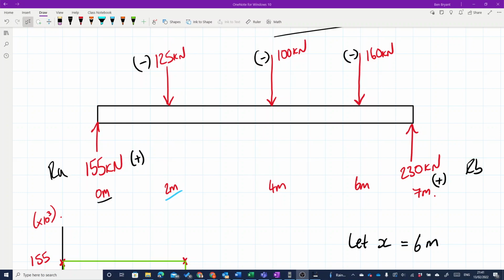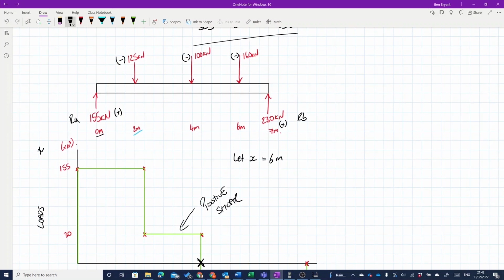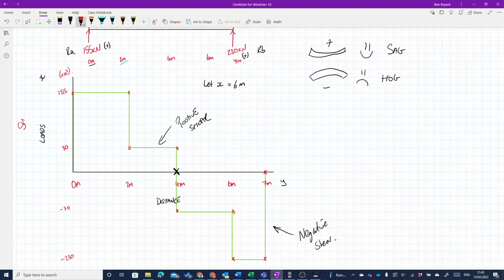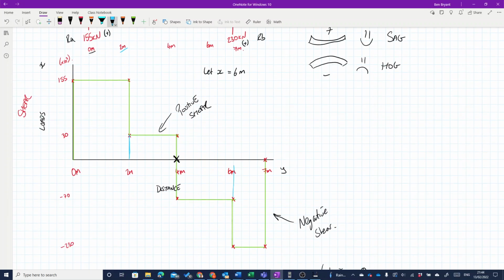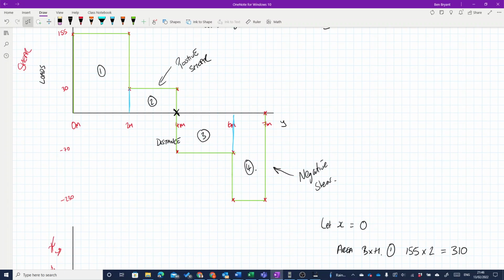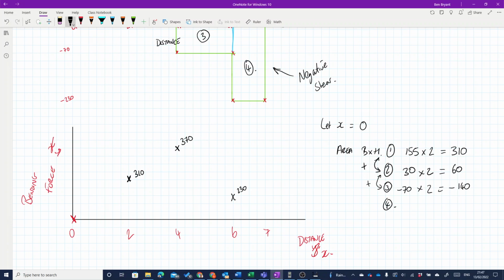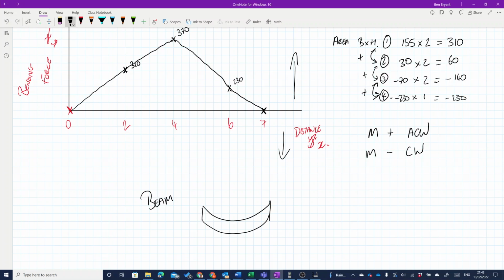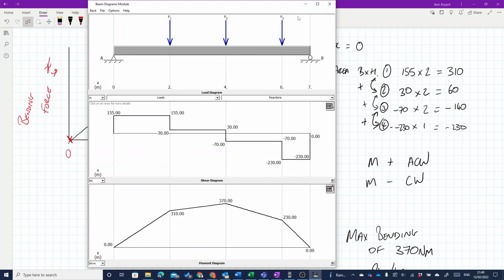Bending Moment Diagram Walkthrough - Simply Supported Beam - 3 Single Point Loads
Simply Supported Beam Walkthrough - 3 Single Point Loads
- A short tutorial with a numerical worked example to show how to determine the bending moment of a simply supported beam with three-point loads.

Design to Eurocodes:
EN 1990 (EC0) - Basis of structural design
Design to Eurocode 1 - EN 1991 (EC1) - Actions on structures
Design to Eurocode 2 - (EN 1992 EC2) - Design of concrete structures including concrete bridges
Design to Eurocode 3 - (EN 1993 EC3) - Design of steel structures including steel bridges
Design to Eurocode 4 - (EN 1994 EC4) - Design of composite steel & concrete structures including composite bridges
Design to Eurocode 7 - (EN 1997 EC7) - Geotechnical design